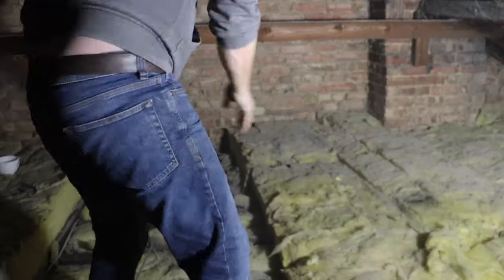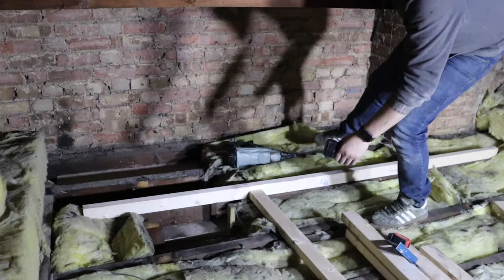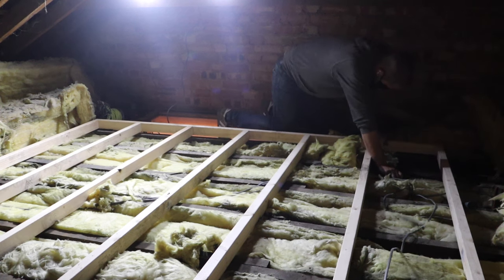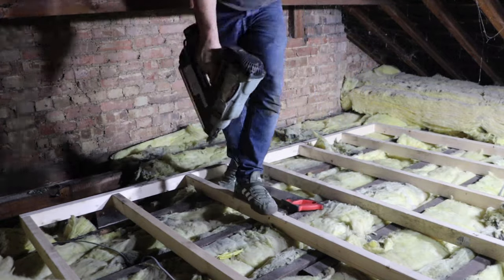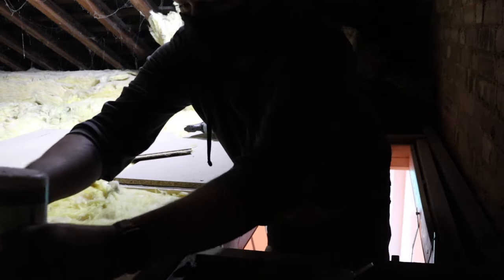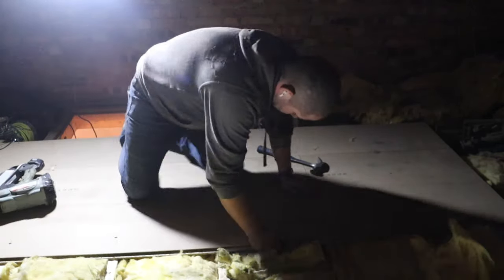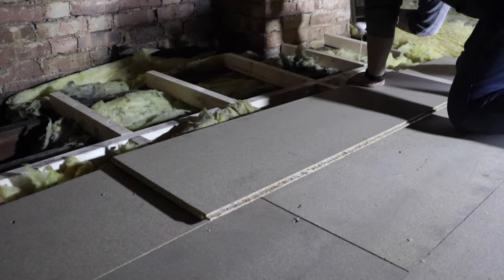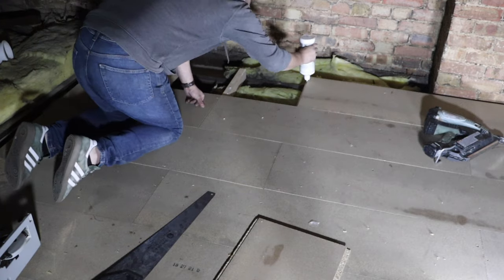How to board a loft/attic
In this video I show you How to board a loft/attic